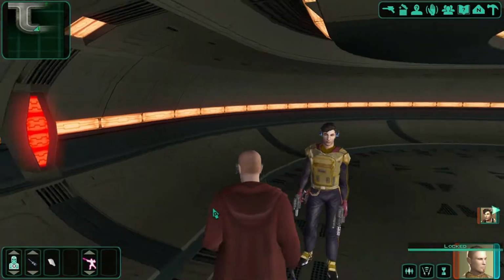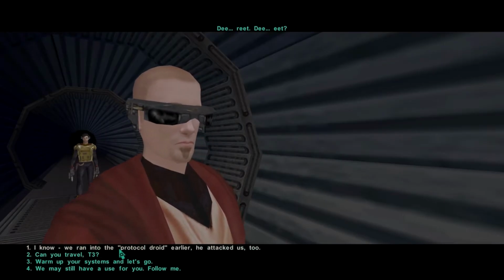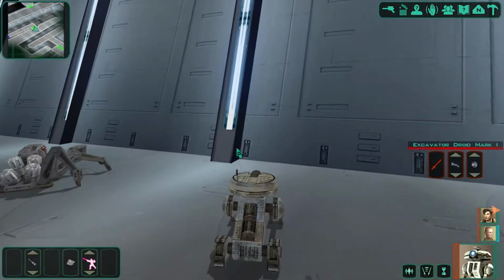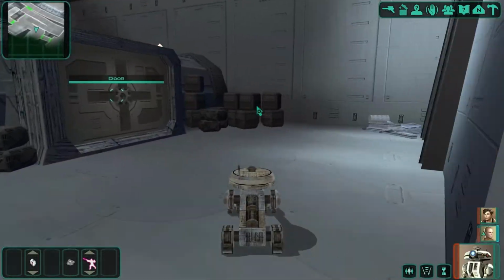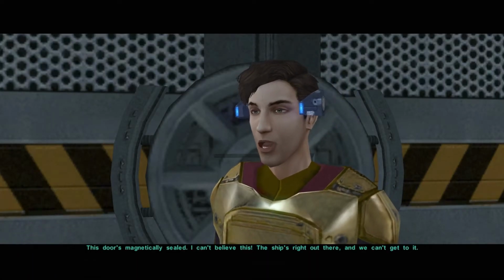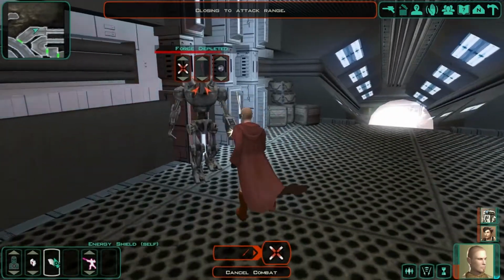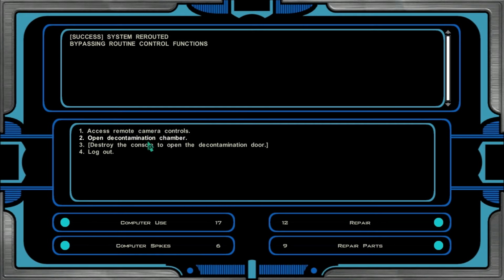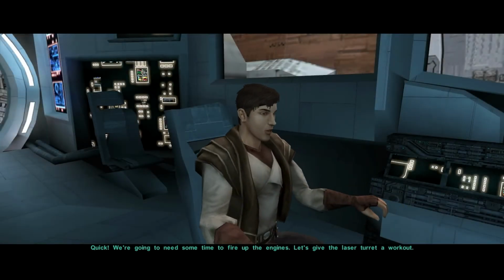KOTOR 2 (Modded) Ep, 9 - The Escape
In today's episode we finally made it to the hanger were the Eben Hawk was located. After a long fight making are way there, we where able to get off the station only to be shot at by the captured Republic ship.

List of Mods used in this Let's Play:
►Nar Shadaa Re-Texture
►High Quality Stars and Nebulas
►Fix Head Model Clipping
►Visas HD Re-Skin
►Ebon Hawk Re-Texture INTERIOR ONLY
►Fire and Ice HD, Whee!
►Fixed Lightsaber Colors (#1)
►[WIP]Telos surface 4K retexture
►Widescreen UI (stretch fix)
►(English) The Sith Lords Restored Content Modification (TSLRCM)

►Enjoy my content? You can help the channel by Donating